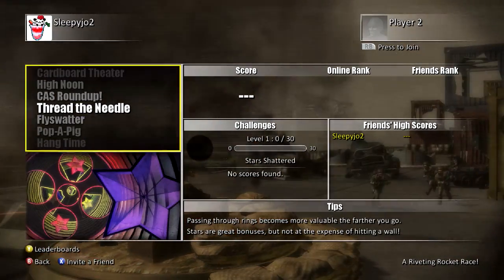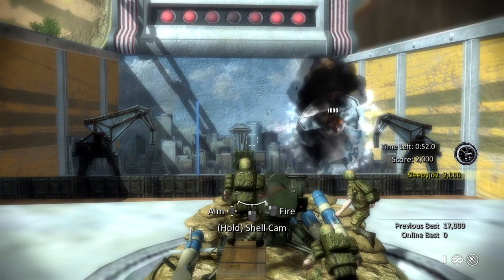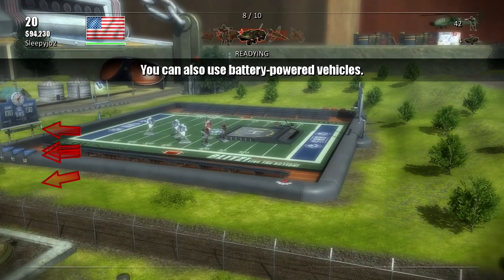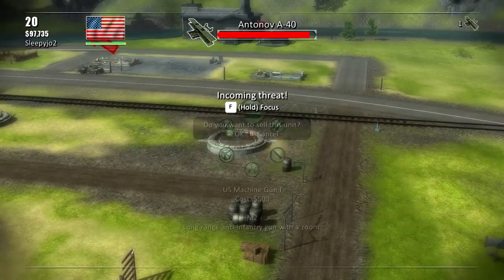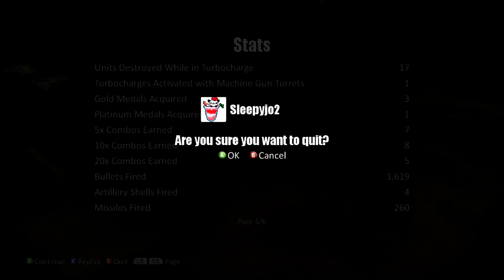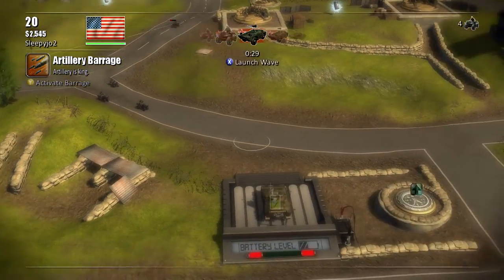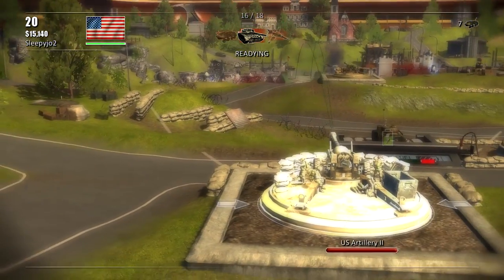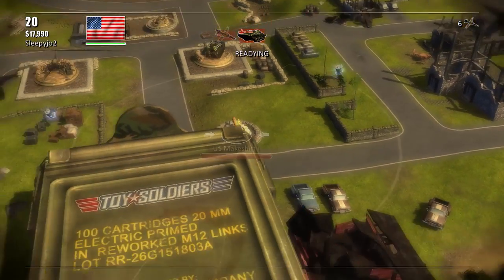Toy Soldiers: Complete Gameplay Showcase [Early Access]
Don't forget to leave a rating, helps me out a lot!

THIS IS AN UNFINISHED PRODUCT.

About the game:
The award winning smash hit returns with Toy Soldiers: Complete!
In this Early Access, bring your toys back to life with Toy Soldiers: Cold War, and its two DLC's - Napalm and Evil Empire. Before full release, the original Toy Soldiers, Kaiser's Battle and Invasion! DLC will be reignited as you man the guns for control of the trench-filled battlefields of Europe. That's both Toy Soldiers games and all DLC in one $45-value bundle!